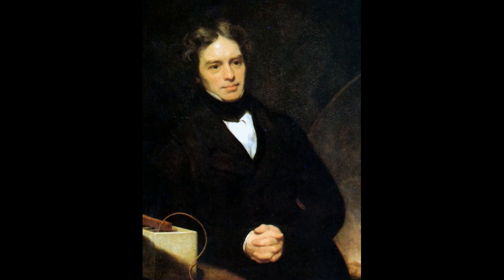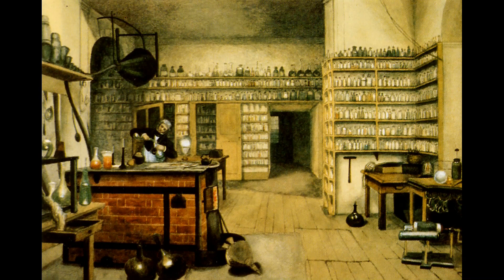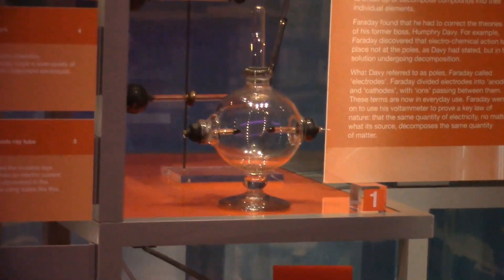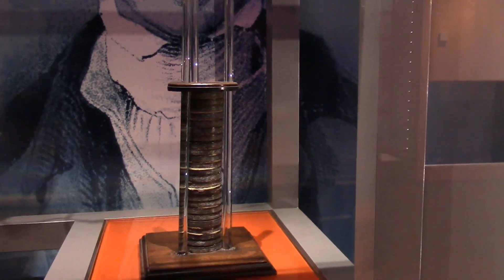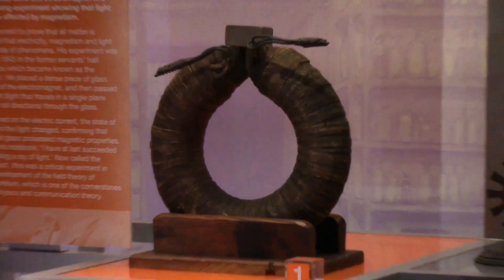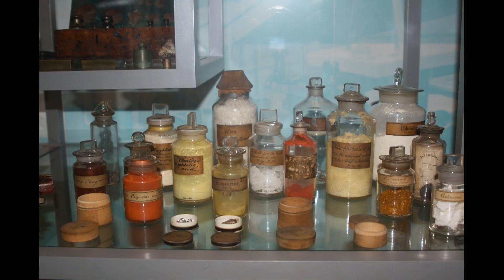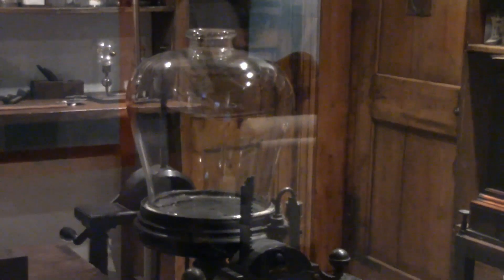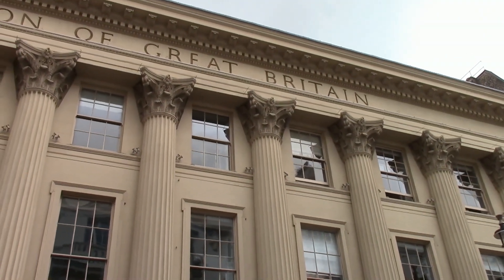Michael Faraday - London, England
Michael Faraday contributed much to the understanding of electricity and its interaction with matter.  Go inside the basement of the Royal Society of Great Britian in London, England and look at his laboratory, equipment, and inventions.